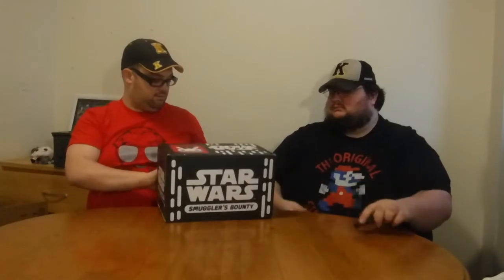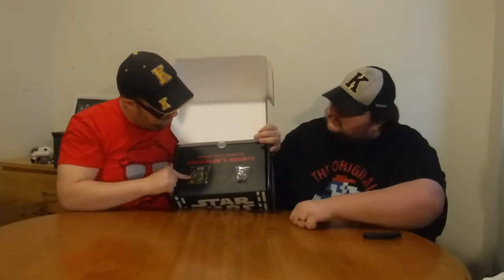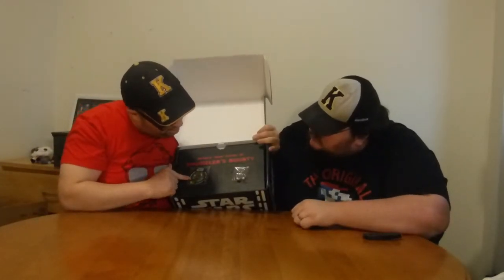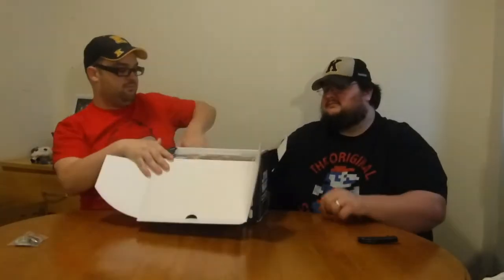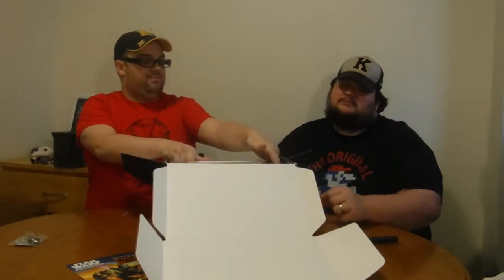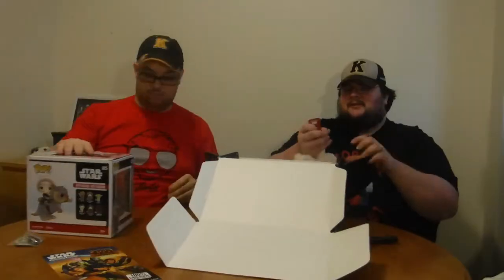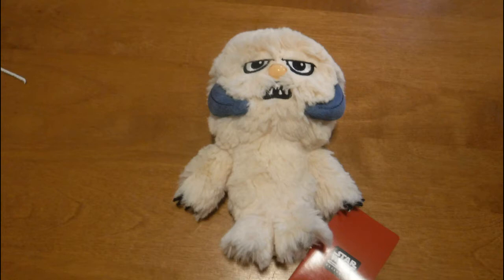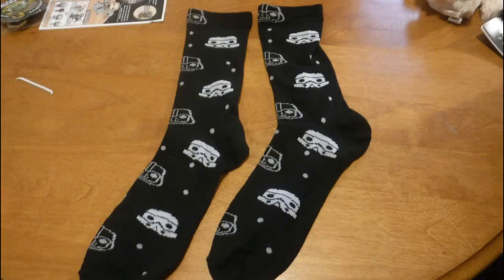Star Wars Smugglers Bounty Empire Strikes Back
This is our first time getting the Star Wars Smugglers Bounty. The theme was Empire Strikes Back. The box is a bi-monthly box.

Here’s the pricing:
1 Month Subscription: $25 + shipping
1 Year Subscription: $25 (one time payment of $150) + shipping

Shane French
RPO AMHERSTVIEW
Amherstview Ontario K7N 0B4
Canada